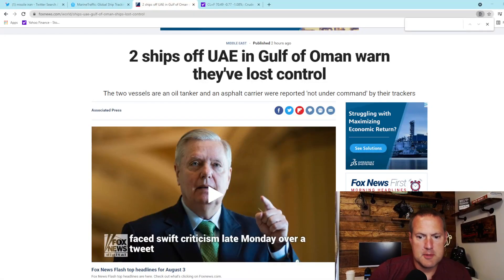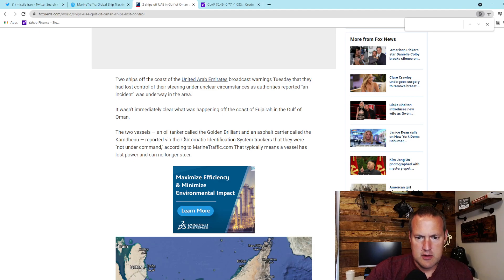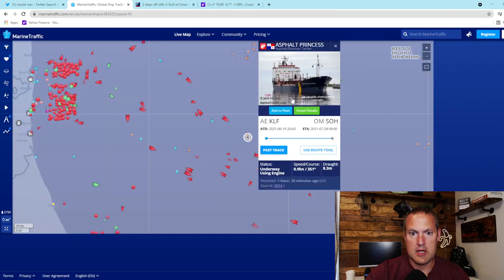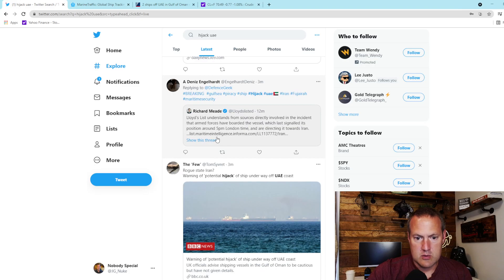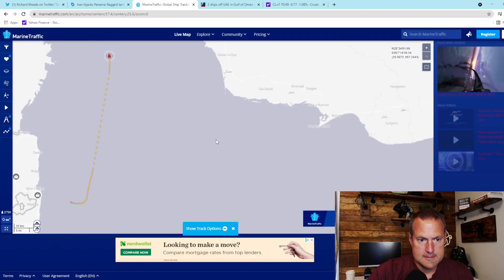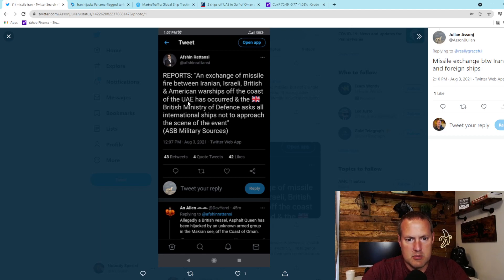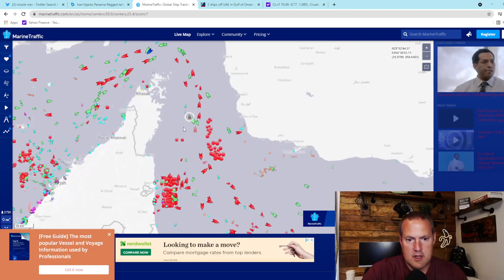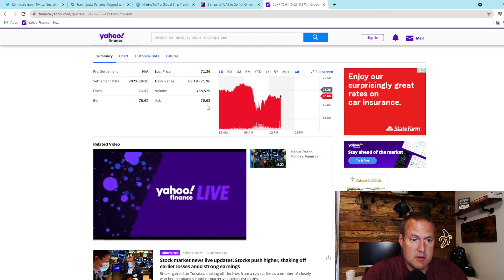Multiple Ships Hijacked in Strait of Hormuz! Developing Story, Potentially Huge News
Reports coming in of multiple ships being hijacked in the strait of hormuz and unconfirmed reports of missile fire exchanged between Iranian and US, Israeli, and UK Warships in the area.